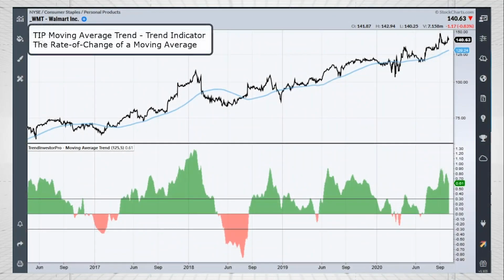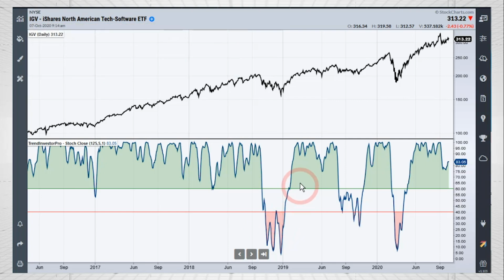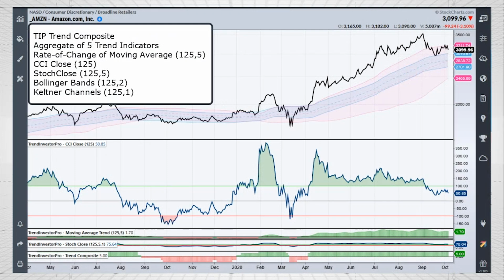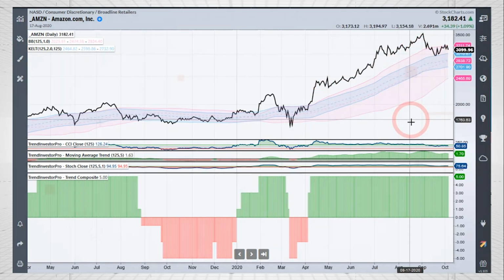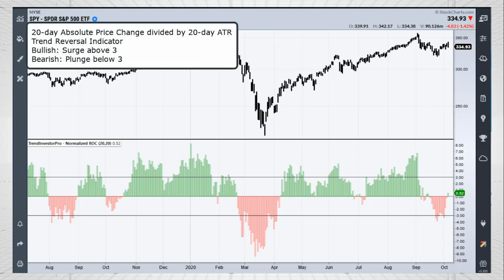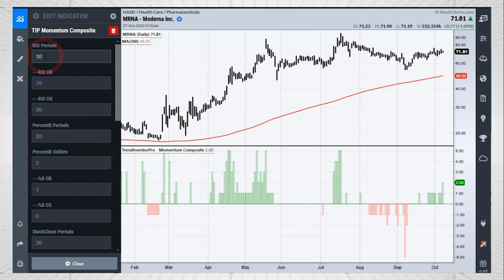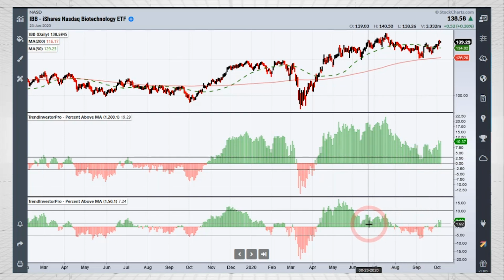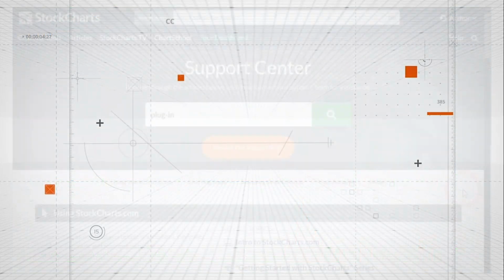Indicator Edge Plug-In Examples | Arthur Hill, CMT | Next Level Charting (10.08.20)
Today's episode covers live examples for all ten indicators in the Indicator Edge Plug-In for StockCharts ACP. The Moving Average Trend captured a steady uptrend in Wal-mart since August 2018. RSI Trend-Range captured two strong moves in Nvidia since September 2019. Normalized ROC triggered a bearish ROC Shock for SPY in September. The Momentum Composite identified an oversold condition that paves the way for a bounce in Moderna. The Percent Above/Below SMA became oversold as the Biotech SPDR tested the rising 200-day in early September.

TIP - Moving Average Trend 1:17
 TIP - StochClose 2:24
TIP CCI Close 3:21
TIP Trend Composite 4:48
TIP RSI Trend-Range 7:13
TIP Normalized ROC 8:01
TIP Momentum Composite 10:04
TIP Percent Above MA 11:13
TIP Normalized ATR 12:44
TIP High Low Range Percent 13:25